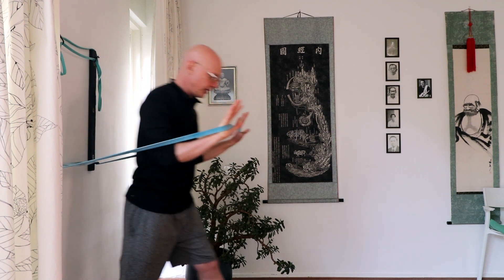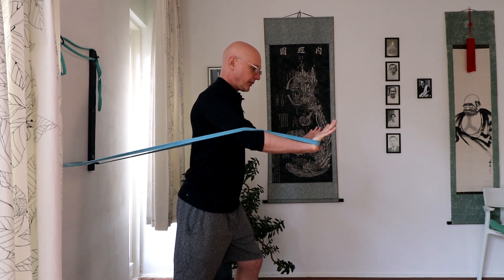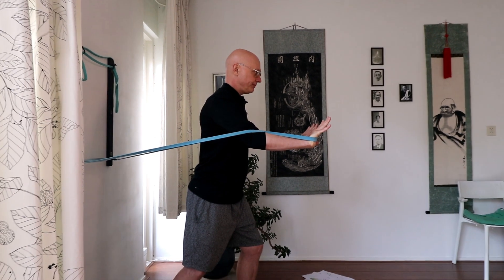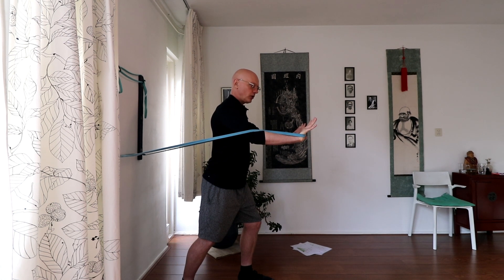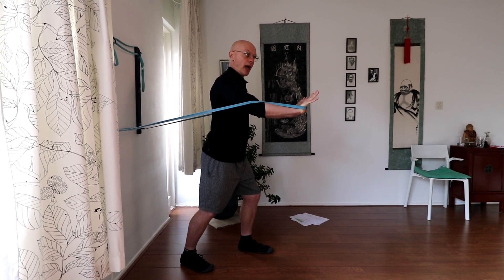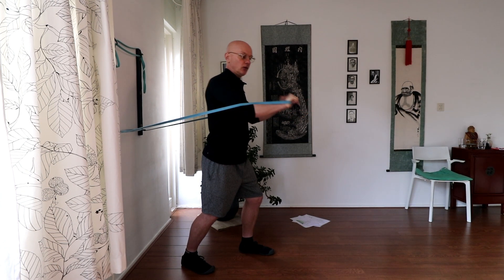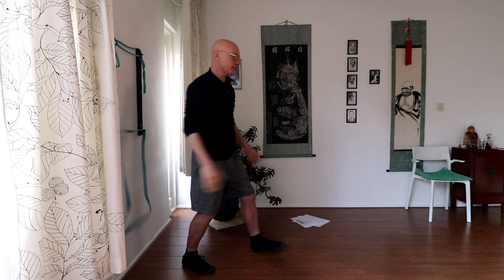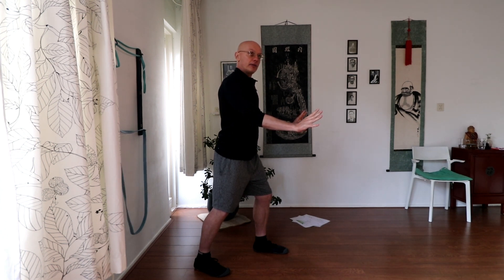A Shortcut to correct Structure & Song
Join one of our 5-day Chi Kung & Hermetics workshops, to experience correct Structure & Song.